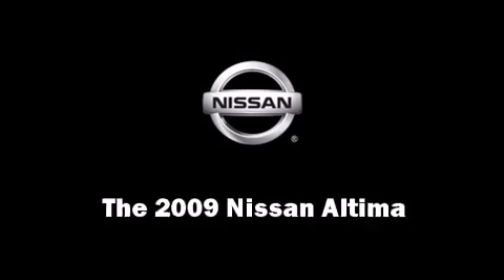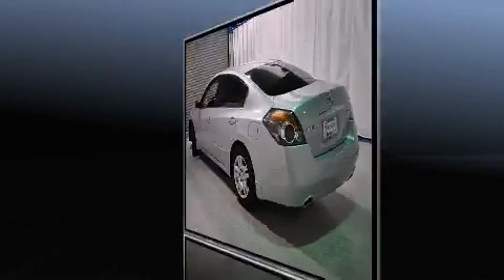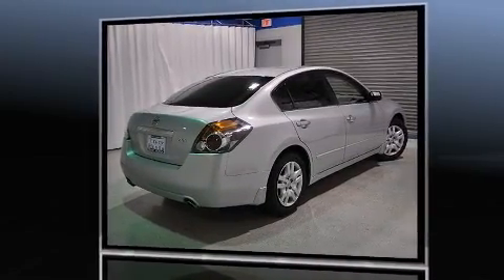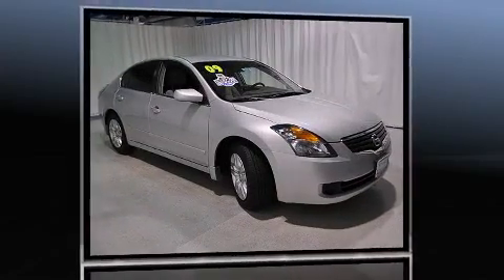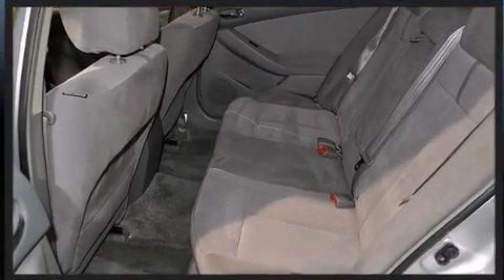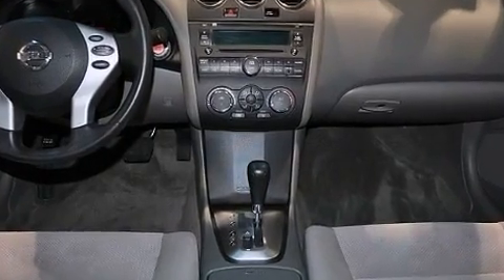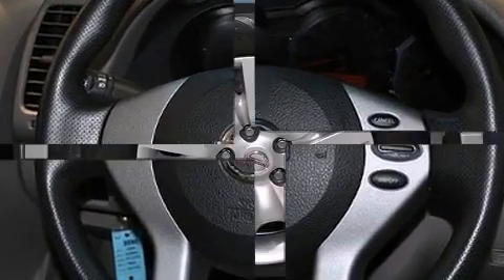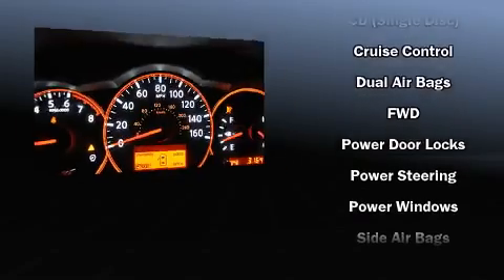2009 Nissan Altima 2.5 S in Tracy, CA 95304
Tracy Honda
3450 Auto Plaza Way

Step into the 2009 Nissan Altima. With just over 30,000 miles on the odometer, this 4 door sedan prioritizes comfort, safety and convenience. It features an automatic transmission, front-wheel drive, and a 2.5 liter 4 cylinder engine. Nissan prioritized comfort and style by including: delay-off headlights, 1-touch window functionality, a trip computer, tilt steering wheel, remote keyless entry, cruise control, and much more. Nissan also prioritized safety and security by including: dual front impact airbags with occupant sensing airbag, head curtain airbags, anti-whiplash front head restraints, a panic alarm, and 4 wheel disc brakes with ABS. This car was designed with safety in mind, allowing you to drive with even greater assurance. A Carfax history report provides you peace of mind by detailing information related to past owners and service records. We pride ourselves on providing excellent customer service. Please don't hesitate to give us a call.